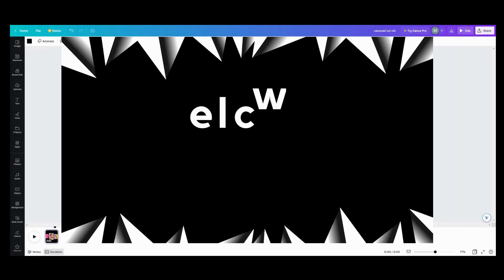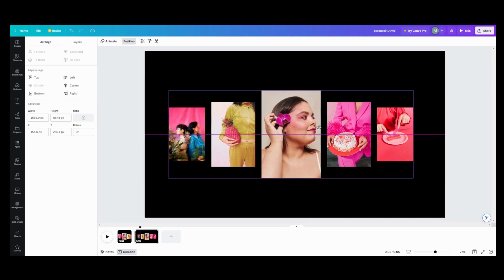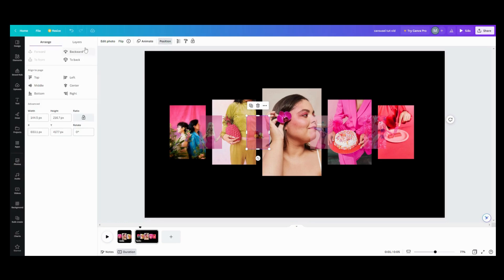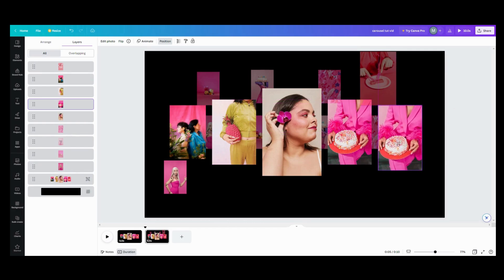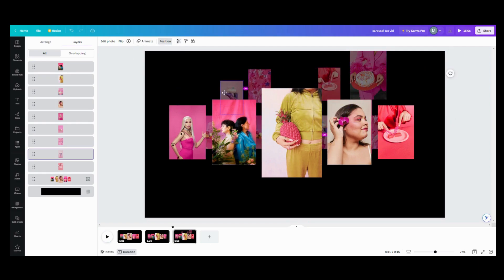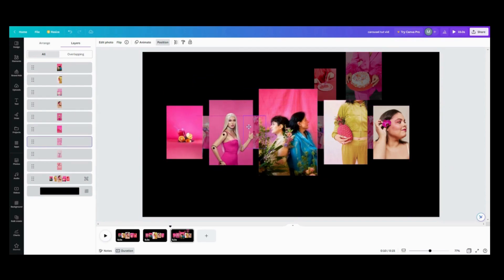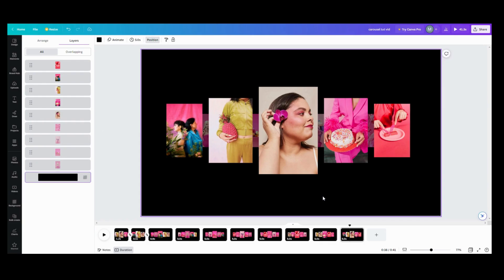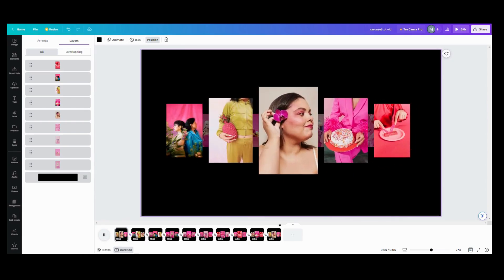Drive your Clients Wild by Creating a Rotating Photo Carousel using Match & Move for Free in Canva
Are you a Social Media Creator, a store content creator, brand manager, or a real estate agent, who is looking for fresh way to promote your brand or listing? Then this is the tutorial for you. Step up your graphic designs using this eye popping morph transition technique. Create a stunning visual for your client or audience to enjoy. Using Canva and the match & move transition you can take boring stagnant photos or page adverts to a new level.

How to create a rotating carousel in canva tutorial